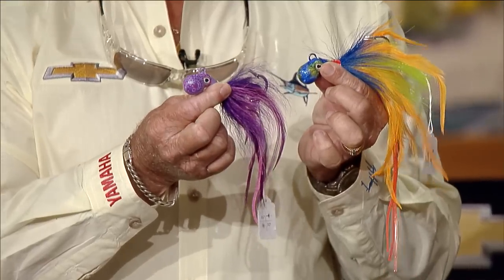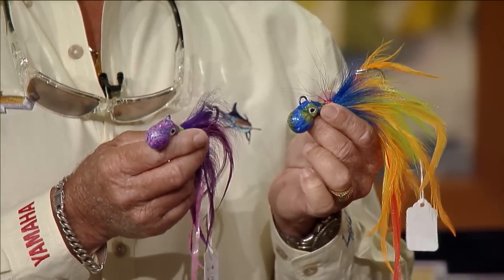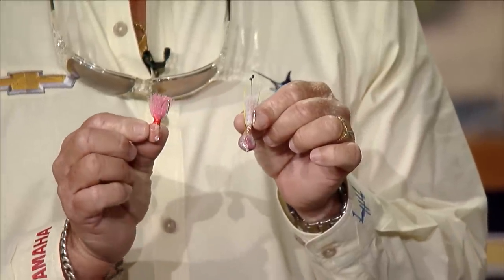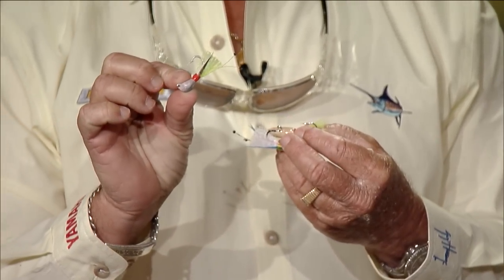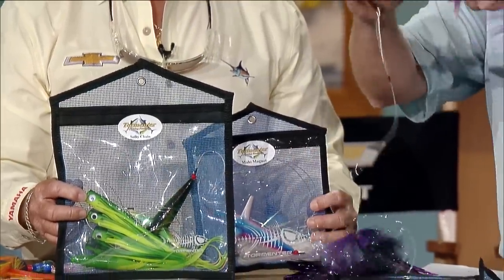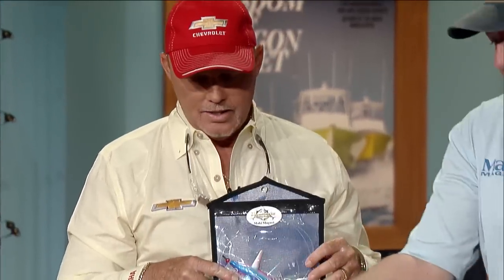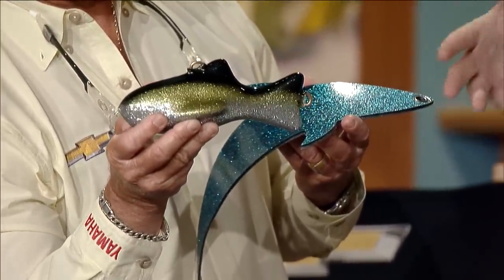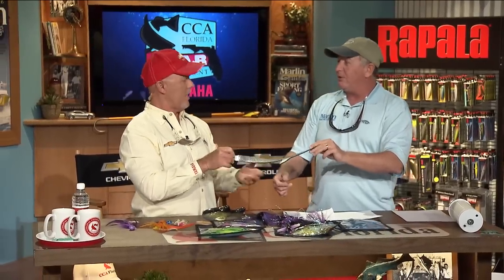New Products - Snapper 2015 | CFIFR - Season 11, Episode 7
Captain Rick Murphy and Dave Ferrell, Editor-at-Large for Marlin Magazine, discuss hot new products for recreational fishing. They show us Hand-tied Cobia Jigs, Pompano Jigs, Duster Lures, Dredges, and Teasers.

Hand-tied Cobia Jigs by 86'30' Outfitters

Connor's Pompano Jigs available at BlueWater Outriggers in Port St. Joe

Dolphin Lures - Daisy Chains and Soft Baits by Tormenter Fishing Products

Fathom Offshore Coated Dredge Baits and Vinyl Teaser

Join in on the talk with all 9 Regional Captains, our experts to help plan your fishing this weekend on the Chevy Florida Insider Fishing Report!